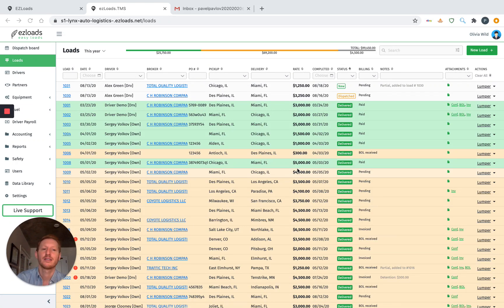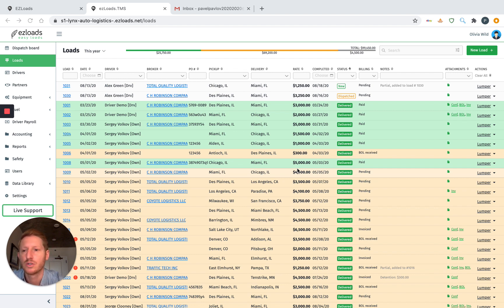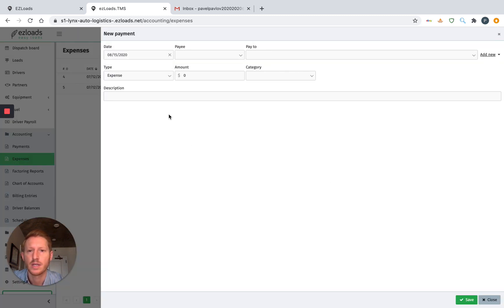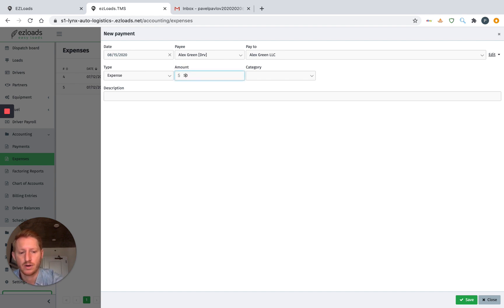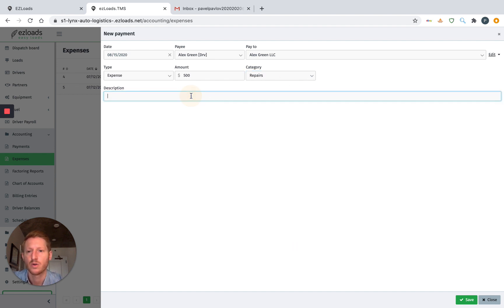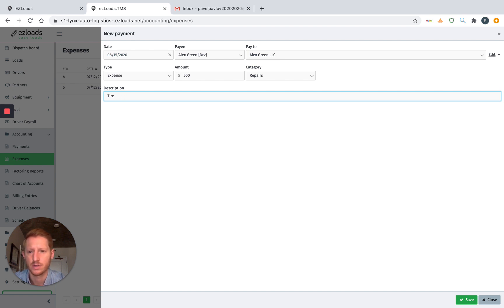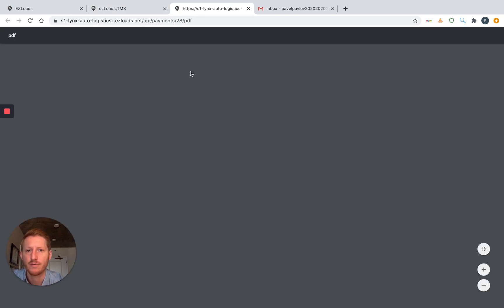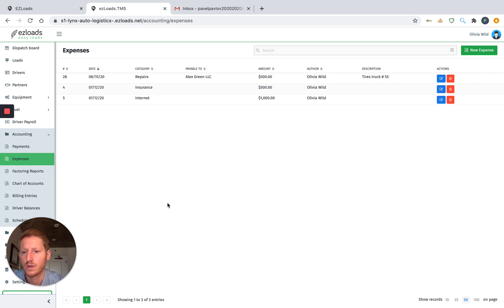How to Add Expenses in ezLoads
Keep track of all your expenses in ezLoads. Sort by category, create your own categories of expenses.

Ready to simplify your trucking business? 🌟
Get your FREE 15-day trial now at 𝗲𝘇𝗹𝗼𝗮𝗱𝘀.𝗻𝗲𝘁!

💻✨ Start managing smarter today! ⏳✅